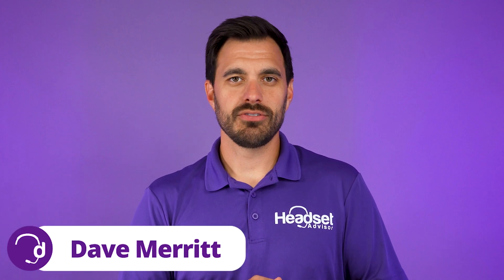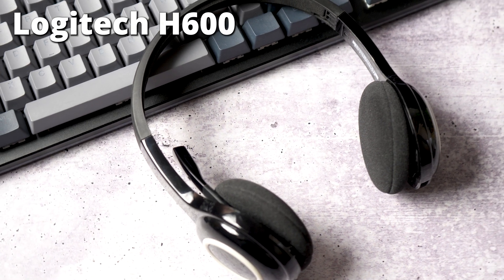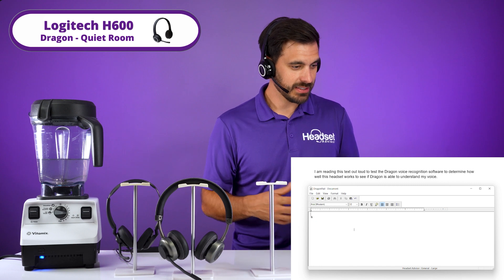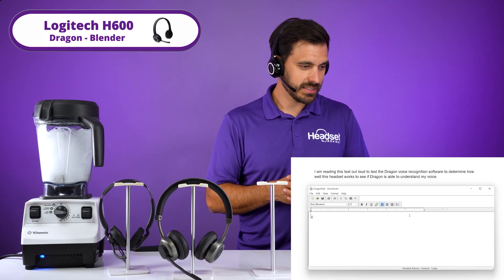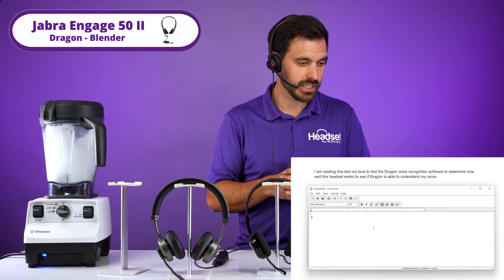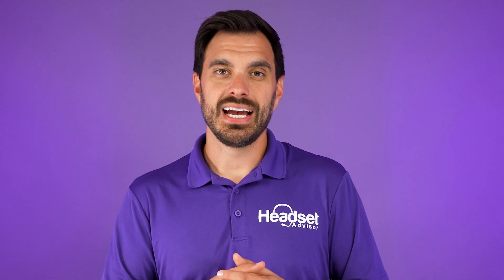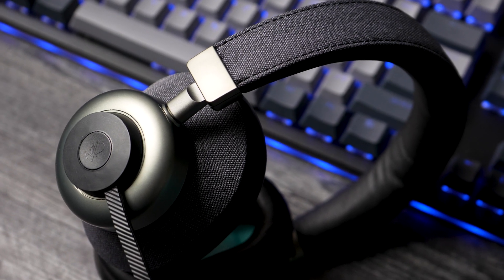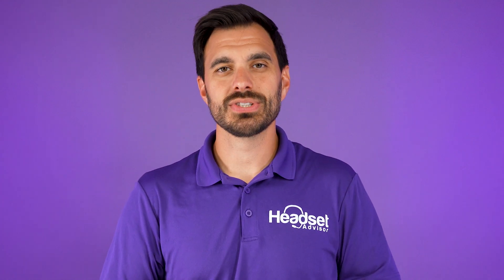Dragon Speech Recognition vs Blender!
Dave tests 3 different headsets with our signature BLENDER test and see if Nuance DRAGON speech recognition can understand his voice with the blender in the background. Dragon speech recognition enables professionals to quickly and easily document the details of client meetings using speech recognition that is 3x faster than typing and up to 99% accurate. Most people speak at over 120 wpm but type at less than 40 wpm. Mission critical documentation should be dictated by knowledge workers and field professionals, not technology limitations. Conversational AI empowers private and public sector professionals to document more naturally.

Time Stamps:
0:00 - Intro
0:20 - Headsets
1:03 - Speech Recognition Test
2:23 - Final Thoughts
3:17 - Contact